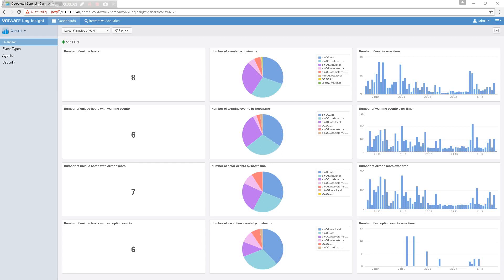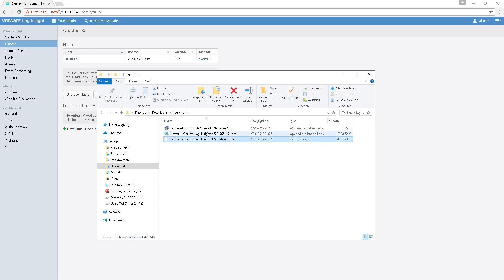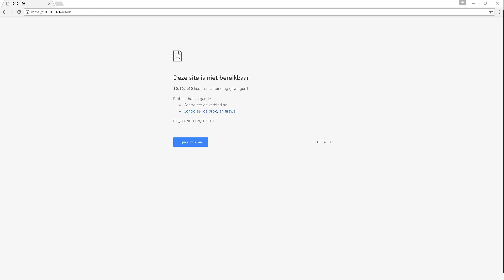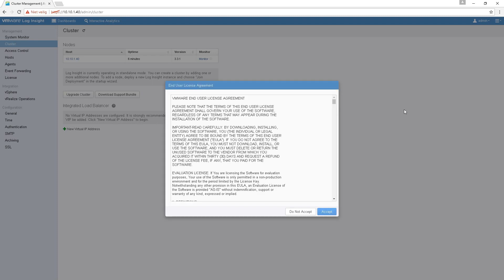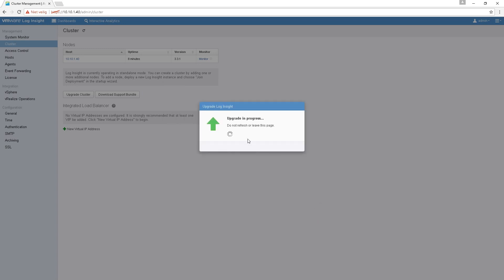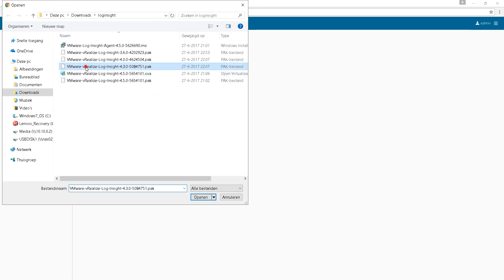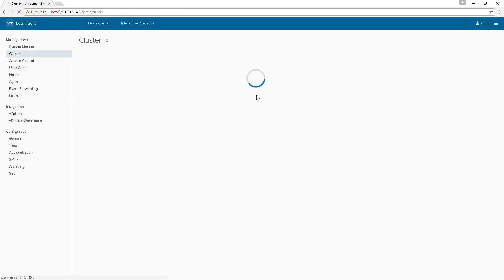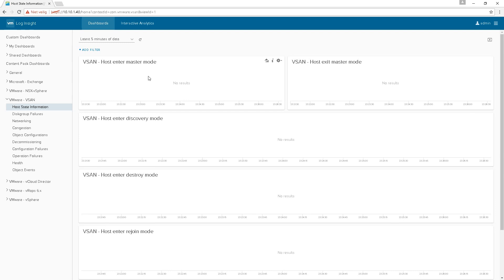VMware Loginsight 3 x to 4.5 upgrade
This is a short video of upgrading VMware Loginsight 3.x to the new 4.5 version